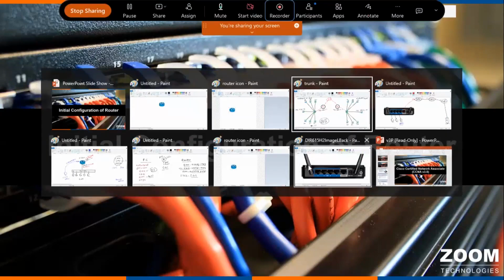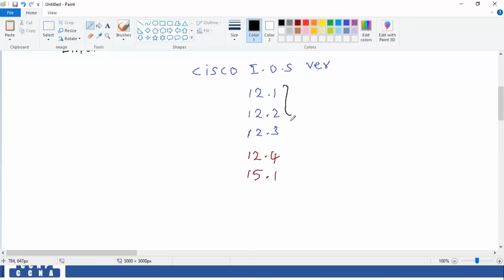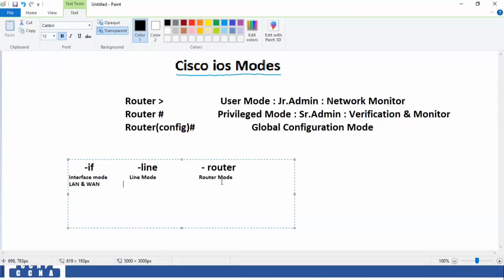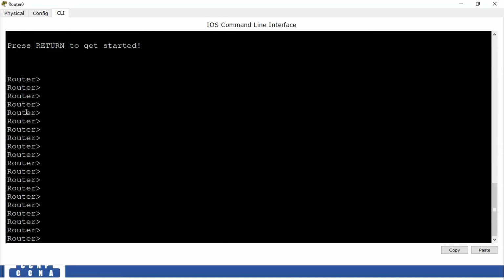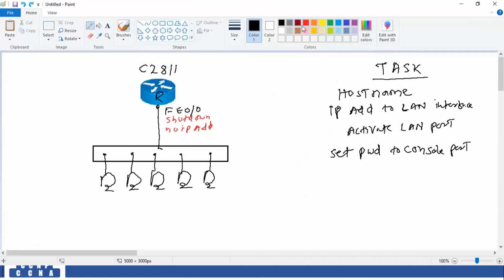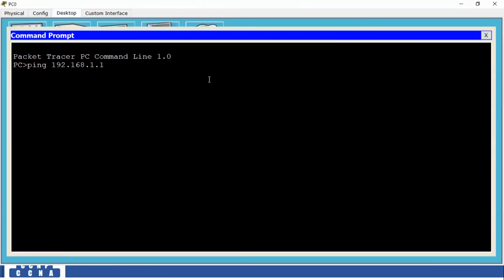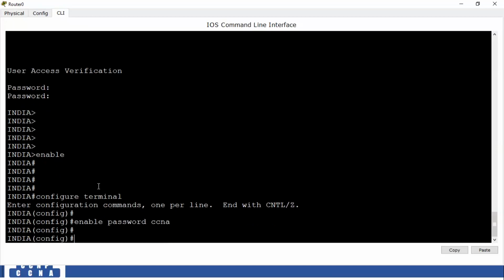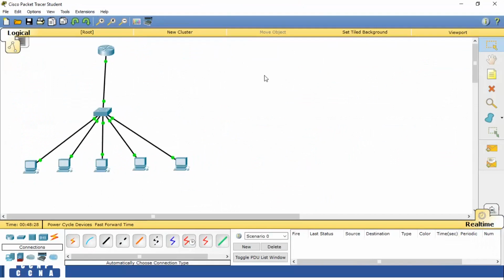Free Cyber security full course (3 months) for beginners to experienced Class 8 - September 7th